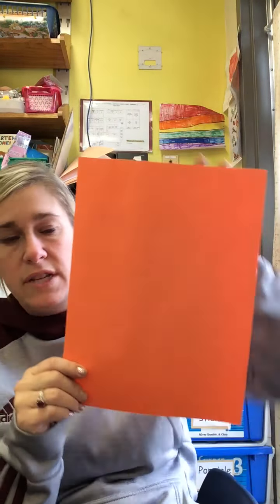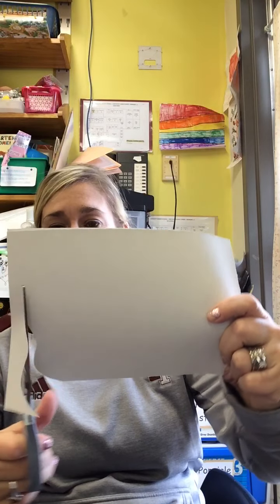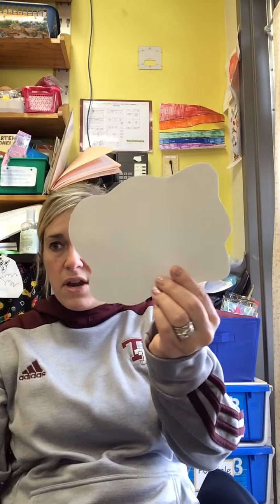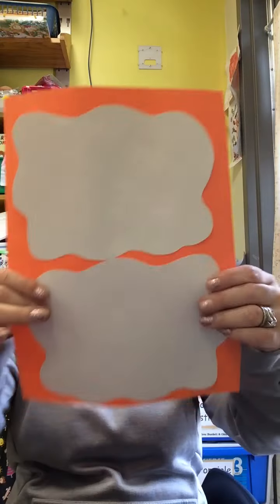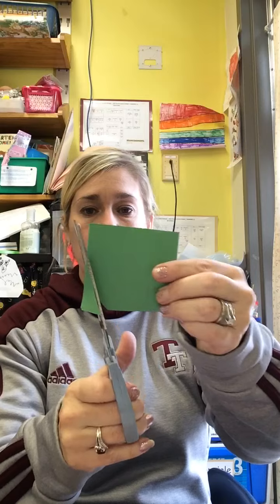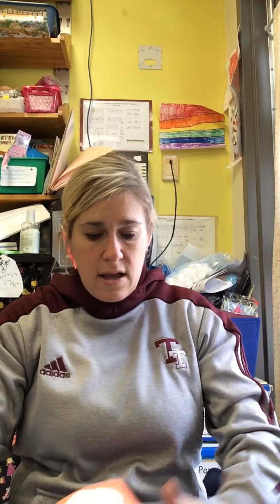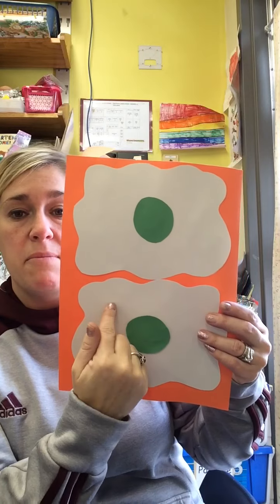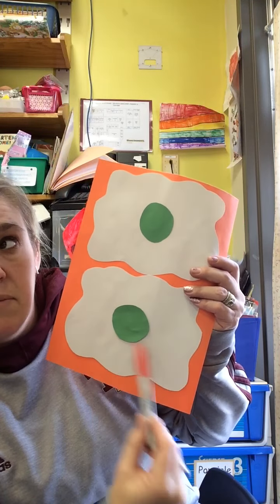Green Eggs and Ham